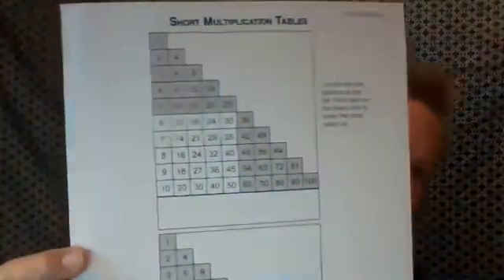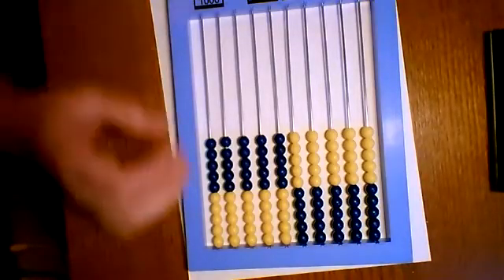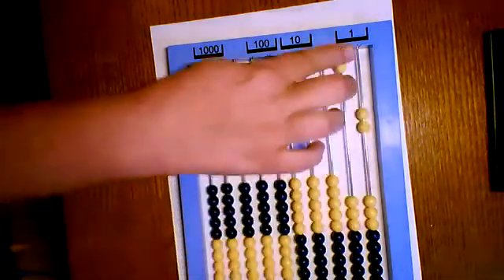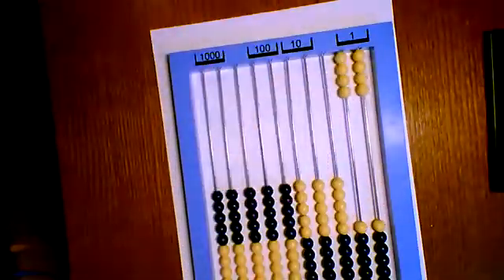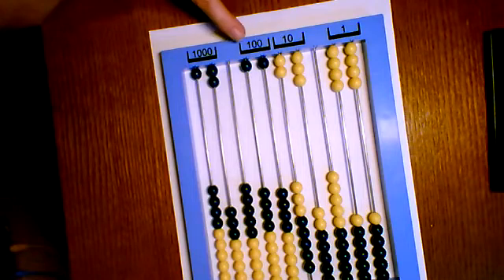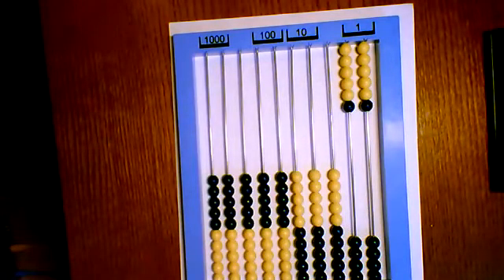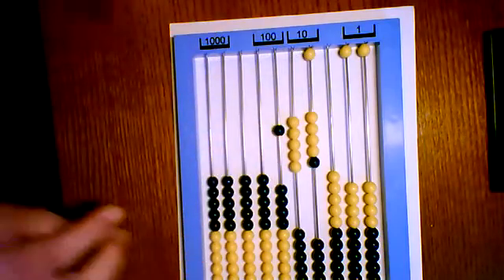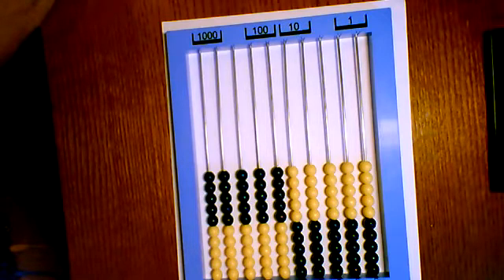RS2 Level E Overview: Lessons 5 to 8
Today we will go over the objectives and materials, as well as, how to teach Lessons 5 to 8.